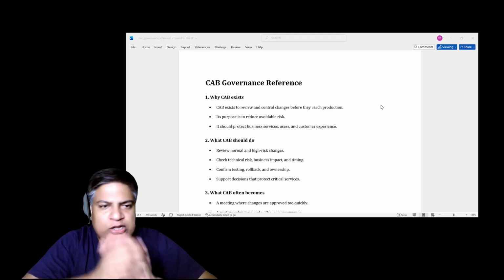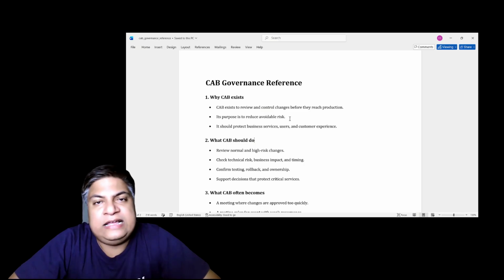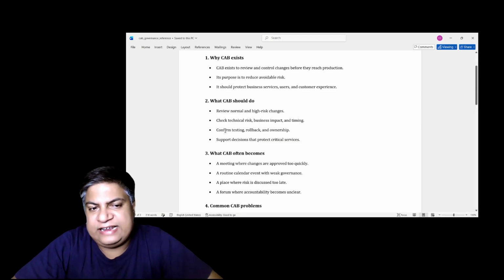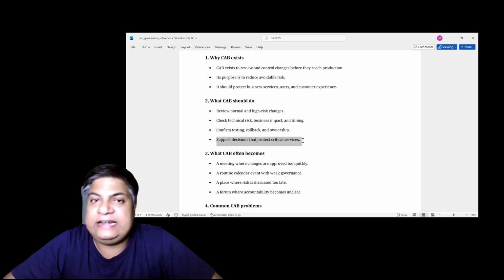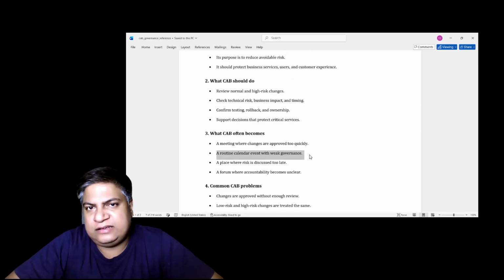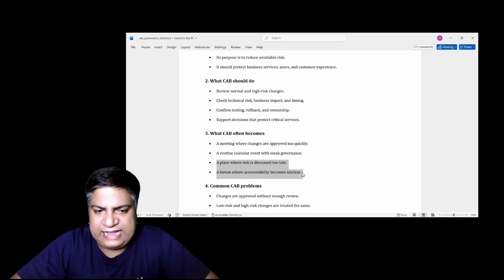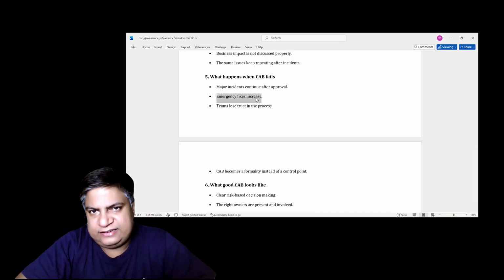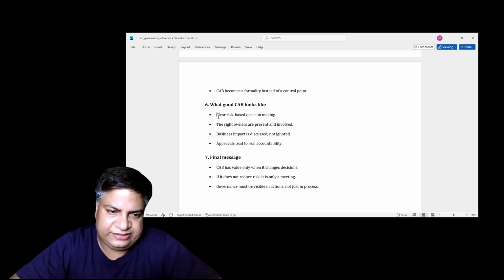What Is CAB Meeting ? | All About CAB Meeting | Itsm Governance